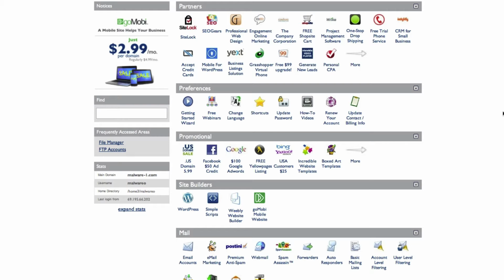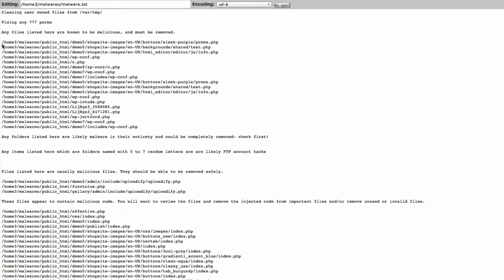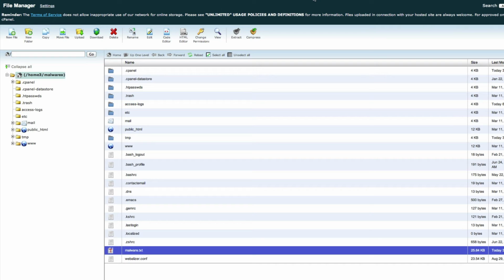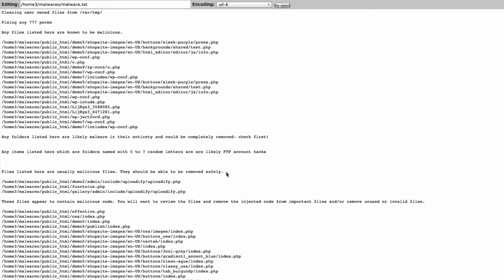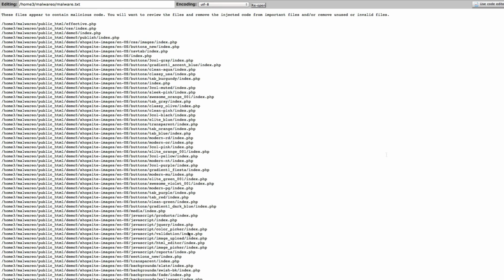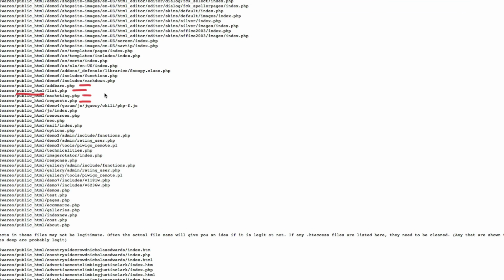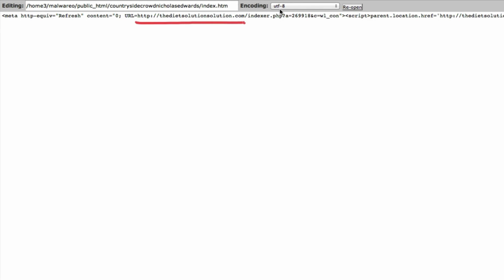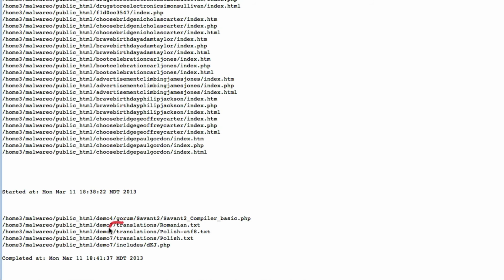Using the malware.txt file